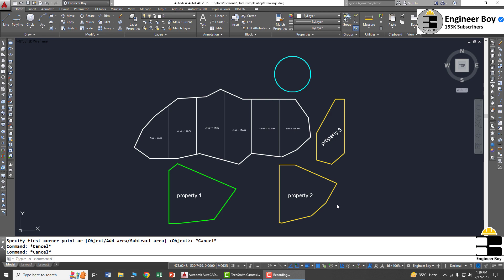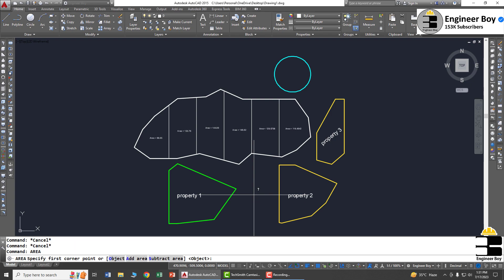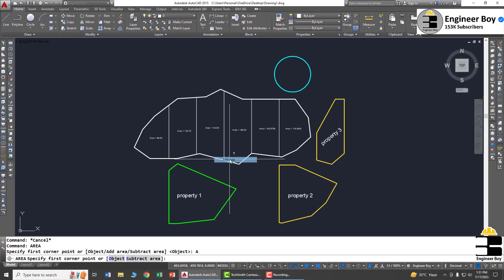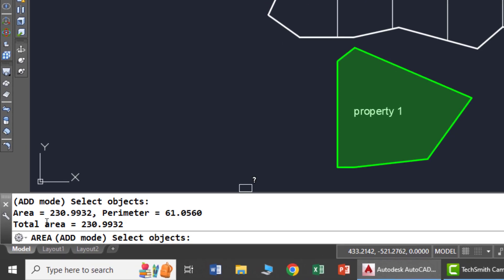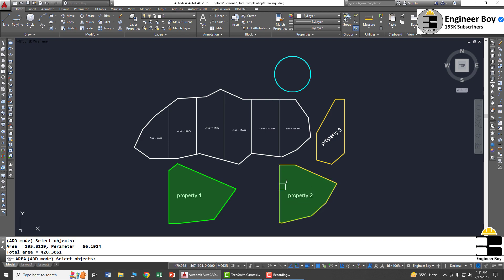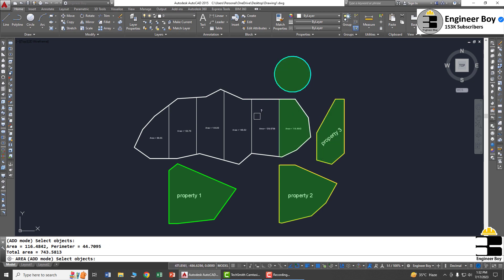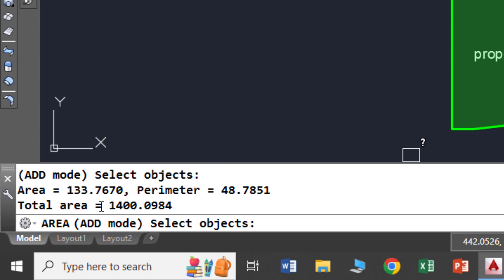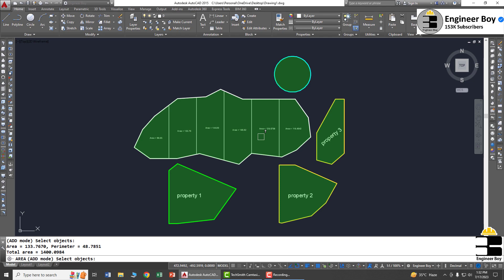How to use add areas in autocad